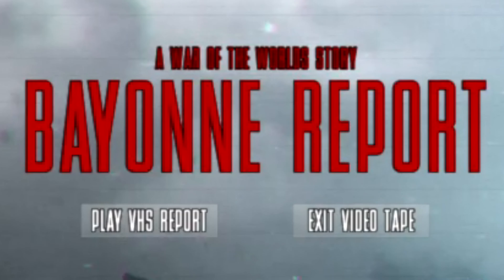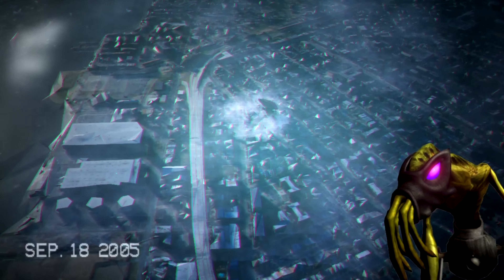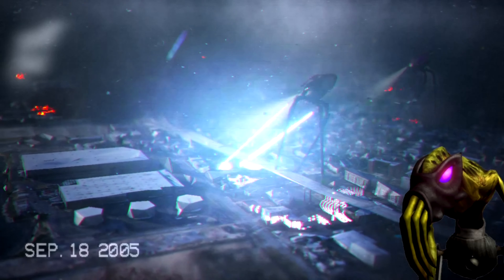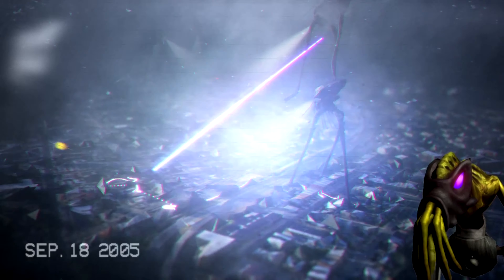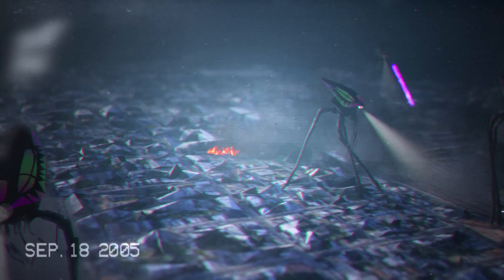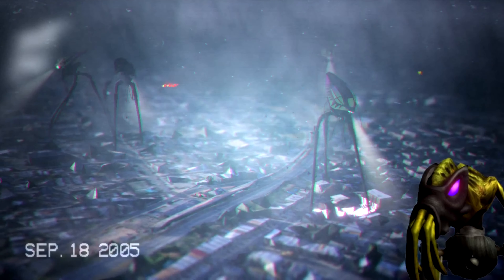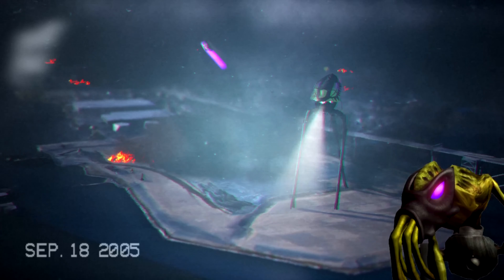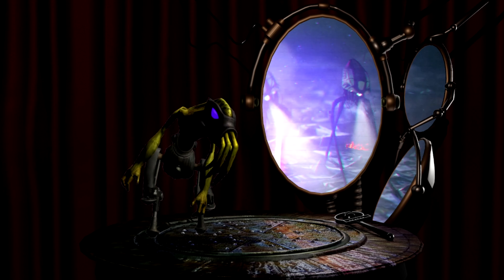War Of The Worlds Playing as the Tripods Game Play - Bayonne Report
A War Of The Worlds Story: Bayonne Report is a new analog style tech demo by Stefano Cagnani that can be played now on Itch Io. This game is newly released only coming out yesterday and is set in the Tom Cruise War Of The Worlds film. As in, it is a 2005 War Of The Worlds Game. War Of The Worlds Playing as the Tripods Game Play - Bayonne Report is a video by pupbenny showing off tripod gameplay from War Of The Worlds Bayonne Report as I'm playing as the tripods gameplay is extremely interesting as well as the graphics and style which is made to resemble a VHS tape. At first this made me think it might be a war of the worlds analog horror game but actually I think it's a reference to the scene in the Steven Spielberg War of the Worlds 2005 film where the news reporter shows Tom Cruise video footage of the Tripods invading a city. Bayonne is also a reference to the Bayonne Bridge in New Jersey which gets destroyed by the alien tripods in the film with their heat rays.

20:44 21/01/2024 15,726